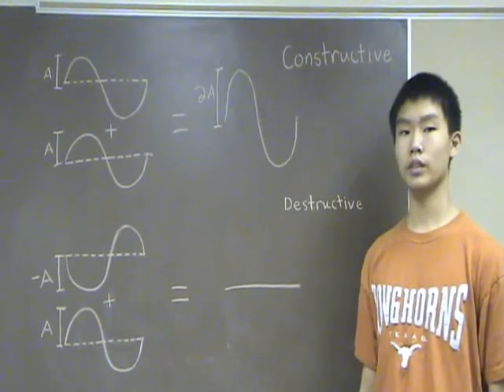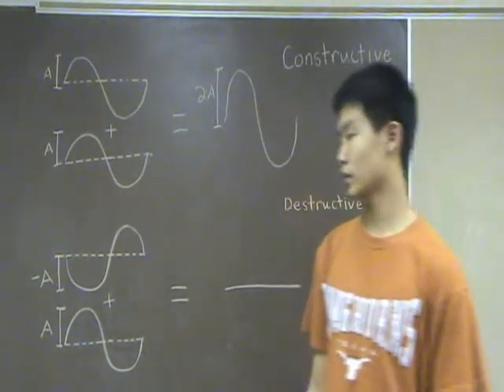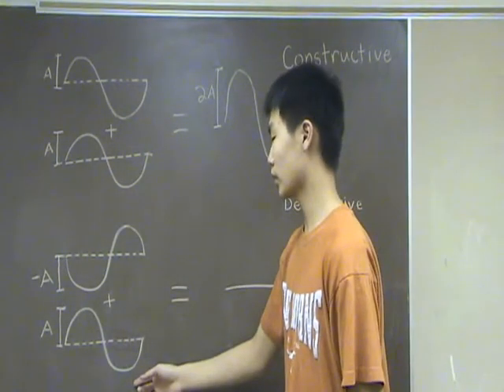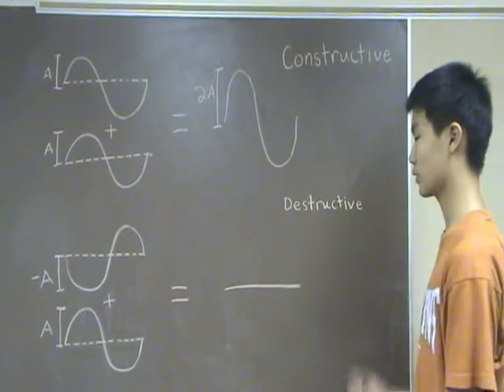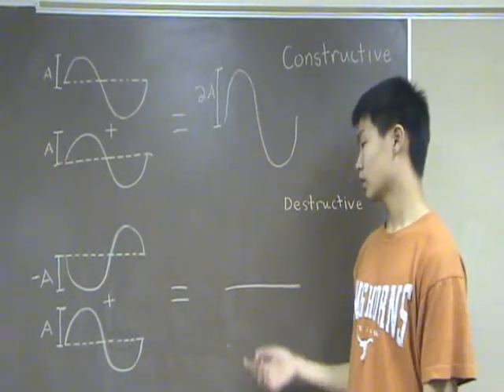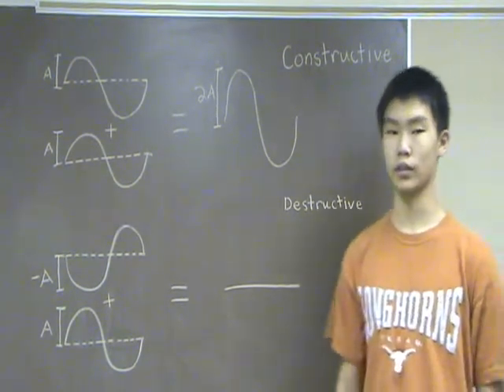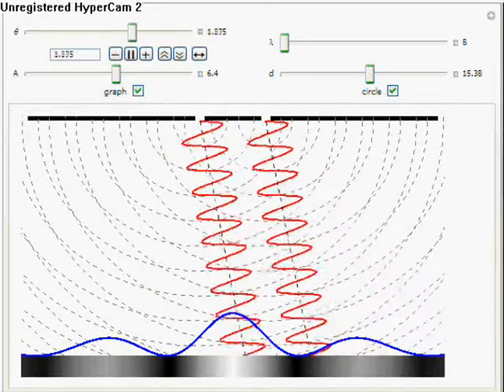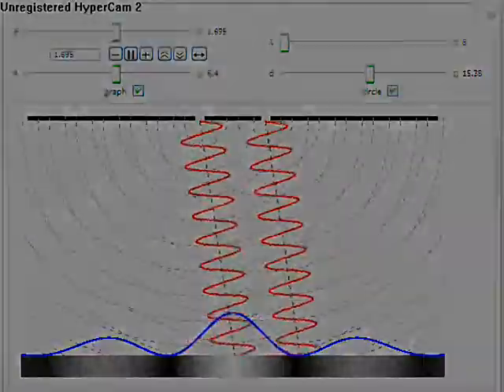ModPhys video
Quantum mechanics video by Matthias, Justin, and Steven